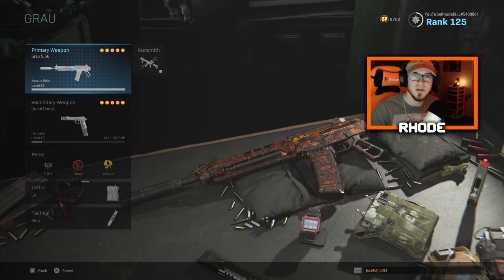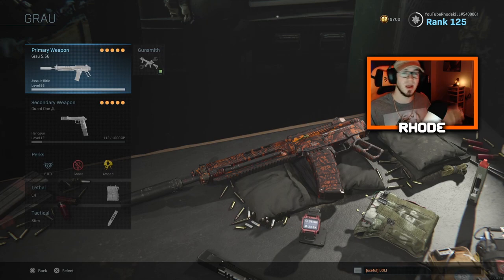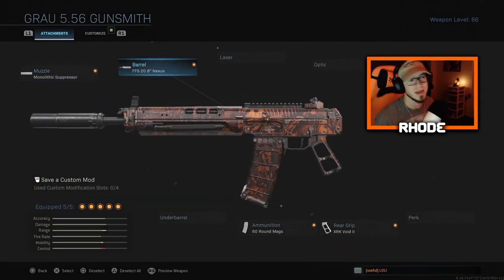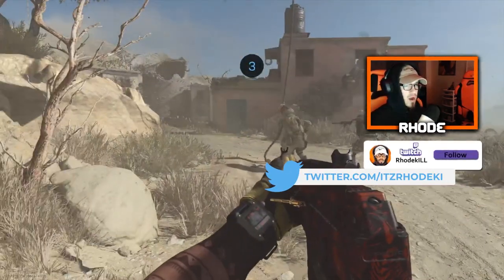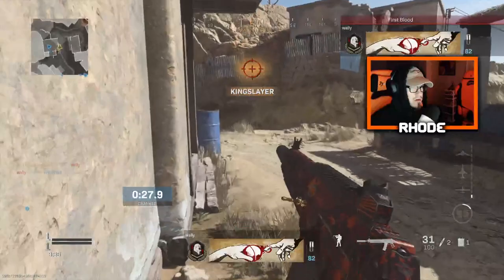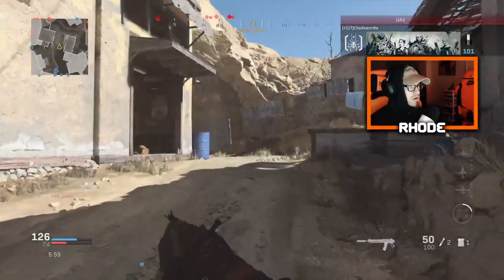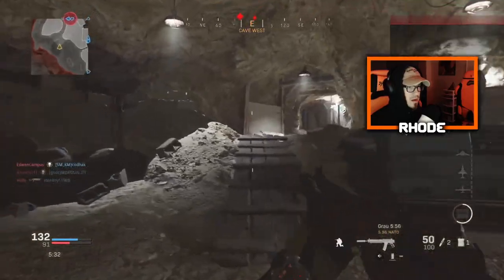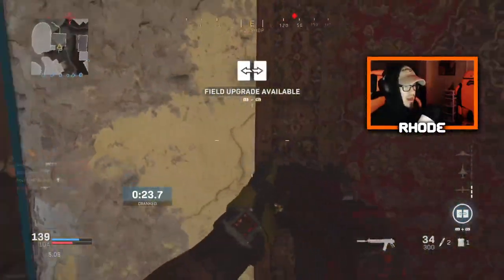the most OVERPOWERED GRAU 5.56 Class Setup in Modern Warfare.. (MUST TRY)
Using the OVERPOWERED GRAU 5.56!

Hello, welcome to the channel! On this channel you will find a lot of Call of Duty gameplay. I am going to start branching out and playing more games in the future. Love talking to everyone in the streams and I reply to all comments in the videos. Thank you so much!